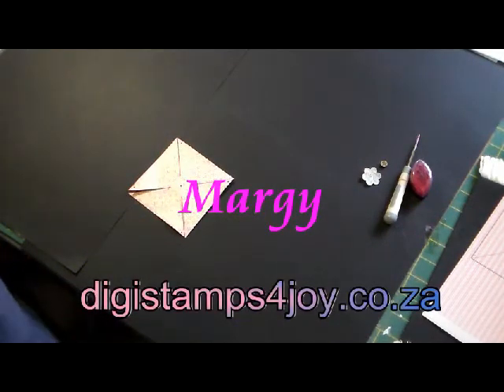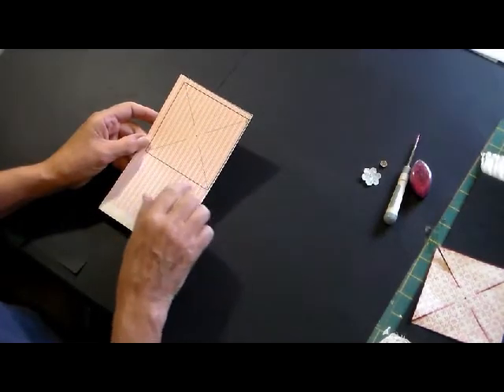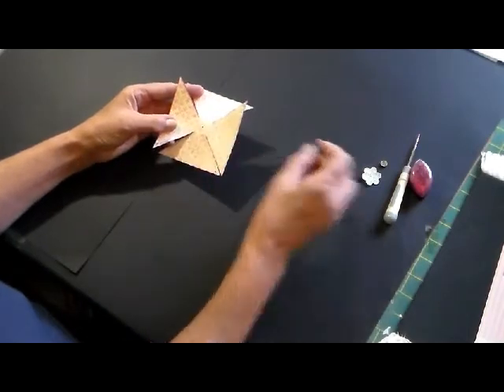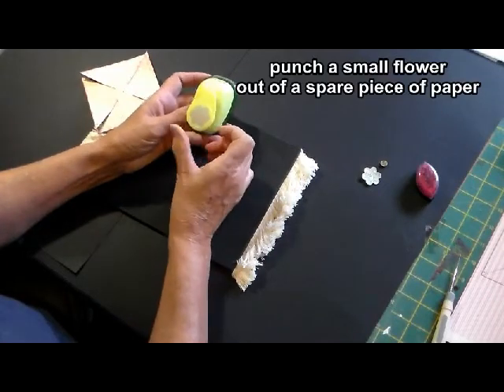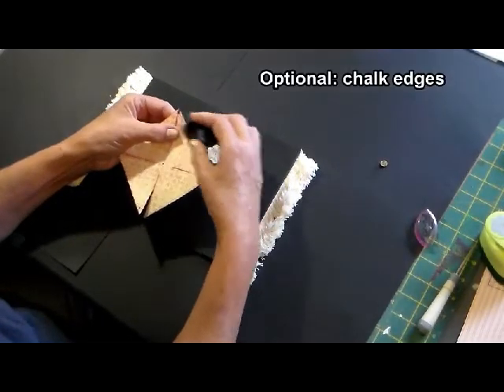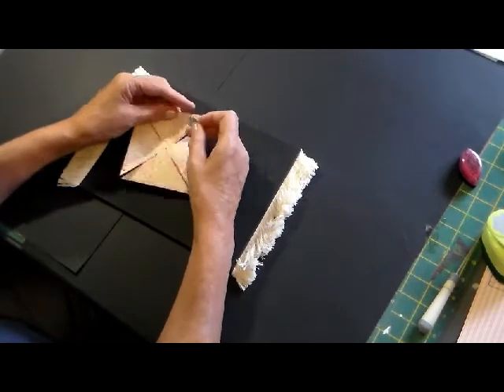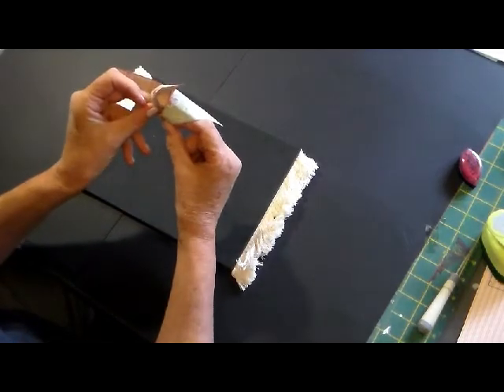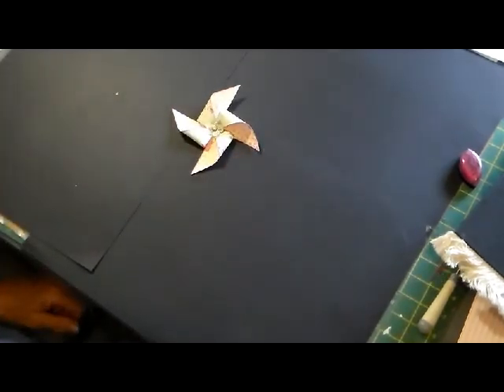Pinwheel flower from digistamp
Use a digistamp from Digistsamp4Joy.co.za to create a pinwheel flower for your cards or paper creations!